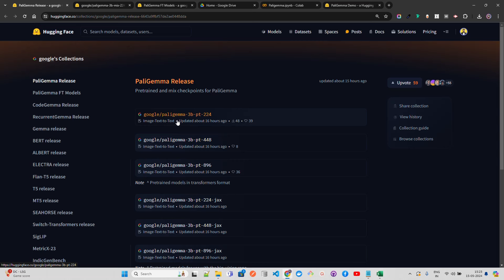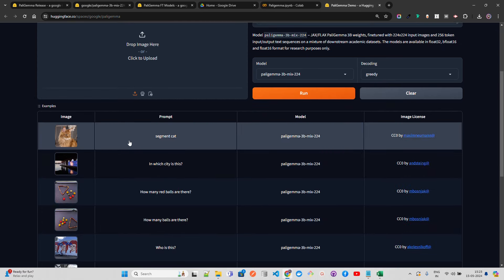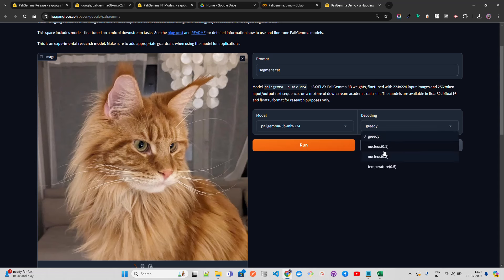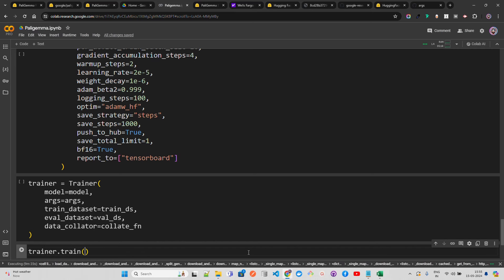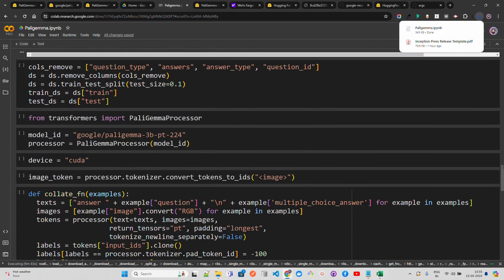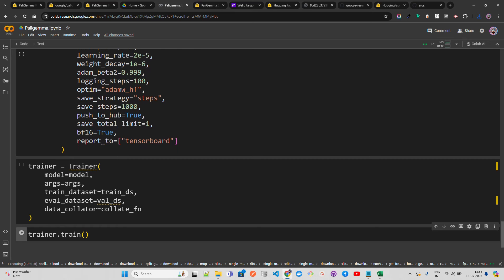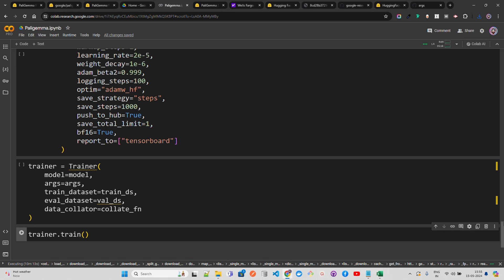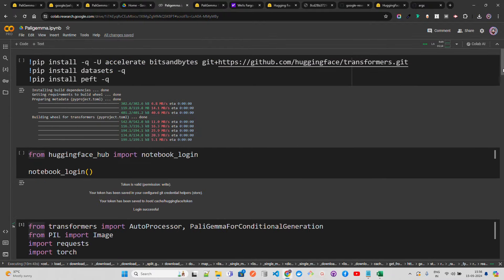PaliGemma by Google: Inference and Fine Tuning of Vision Language Model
In this video I'm diving deep into PaliGemma, a new vision language model by Google! PaliGemma can analyze images and text, making it super versatile for tasks like image captioning and question answering. I'll show you how to use this powerful tool and get the most out of it through fine-tuning.